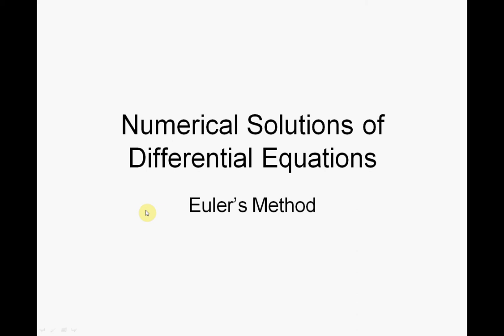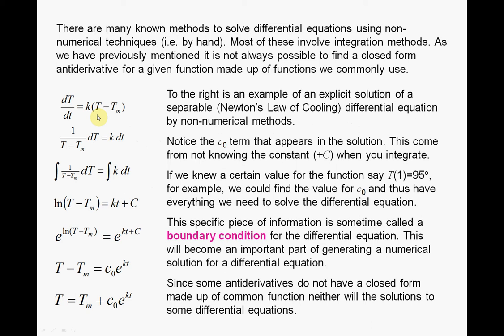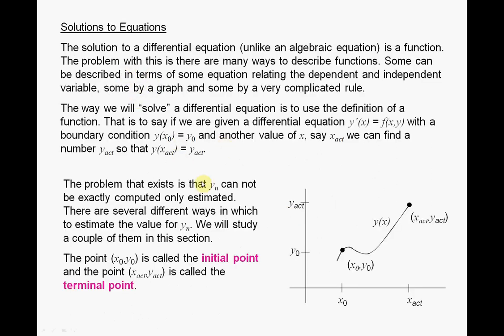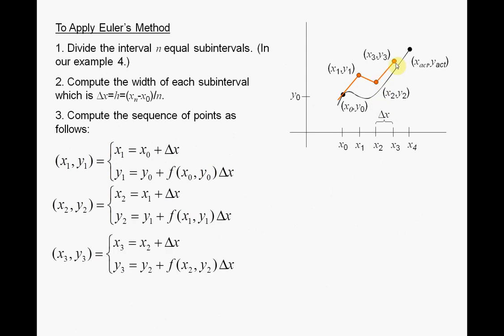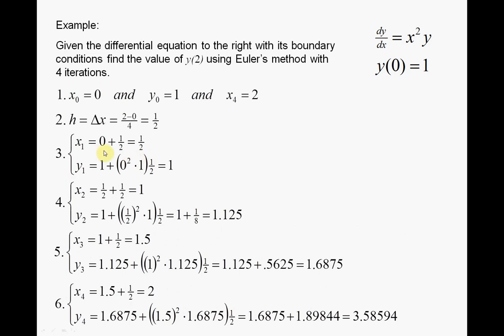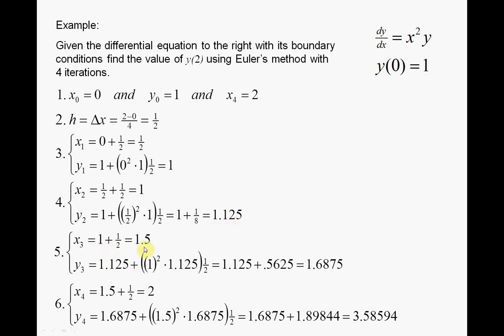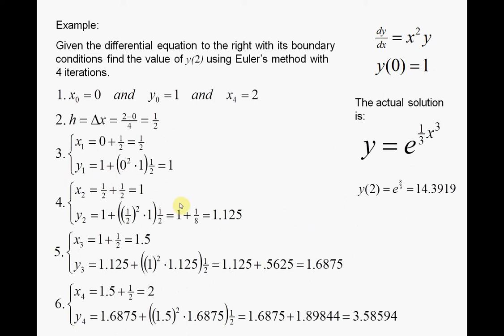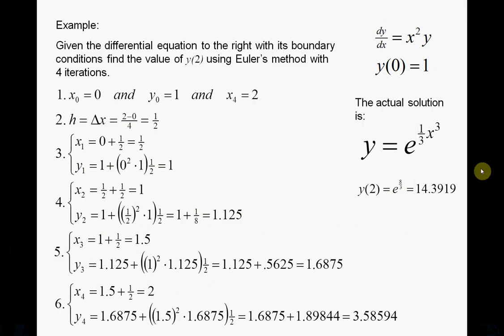First Order ODE Euler method in Matlab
A short introduction to Euler's method to solving first order ODEs